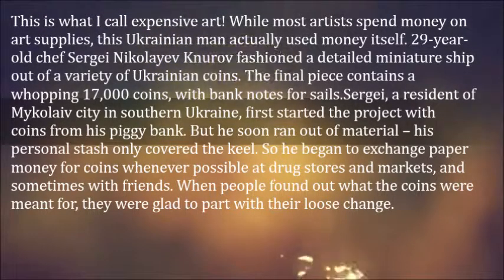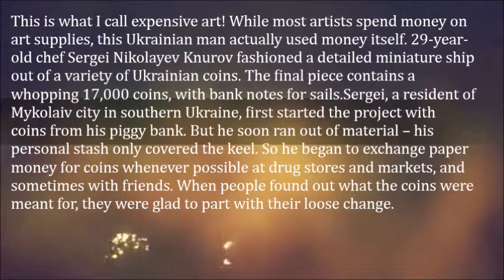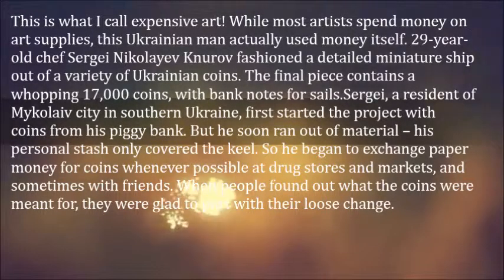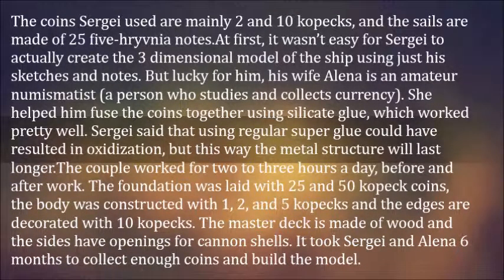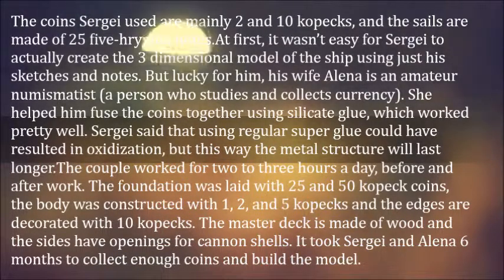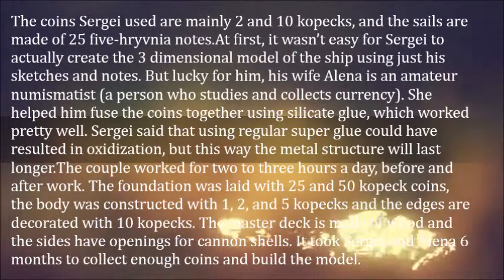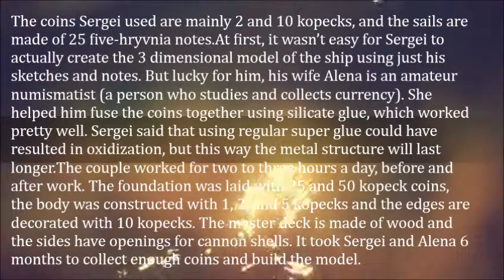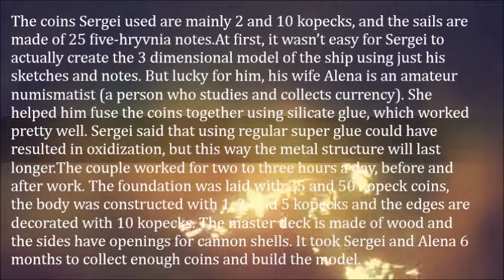Young Ukrainian Builds Awe Inspiring Miniature Frigate with 17,000 Coins 1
This is what I call expensive art! While most artists spend money on art supplies, this Ukrainian man actually used money itself. 29-year-old chef Sergei Nikolayev Knurov fashioned a detailed miniature ship out of a variety of Ukrainian coins. The final piece contains a whopping 17,000 coins, with bank notes for sails.

Sergei, a resident of Mykolaiv city in southern Ukraine, first started the project with coins from his piggy bank. But he soon ran out of material – his personal stash only covered the keel. So he began to exchange paper money for coins whenever possible at drug stores and markets, and sometimes with friends. When people found out what the coins were meant for, they were glad to part with their loose change. The coins Sergei used are mainly 2 and 10 kopecks, and the sails are made of 25 five-hryvnia notes.

At first, it wasn’t easy for Sergei to actually create the 3 dimensional model of the ship using just his sketches and notes. But lucky for him, his wife Alena is an amateur numismatist (a person who studies and collects currency). She helped him fuse the coins together using silicate glue, which worked pretty well. Sergei said that using regular super glue could have resulted in oxidization, but this way the metal structure will last longer.